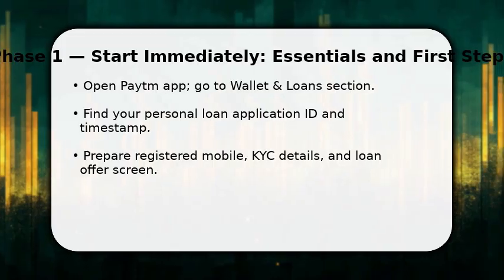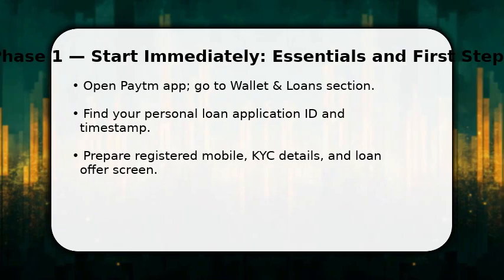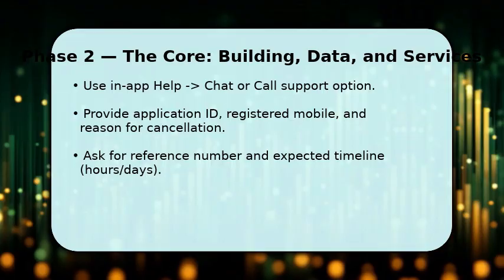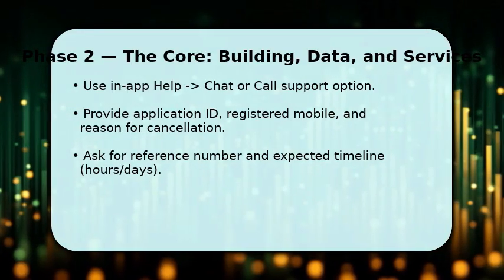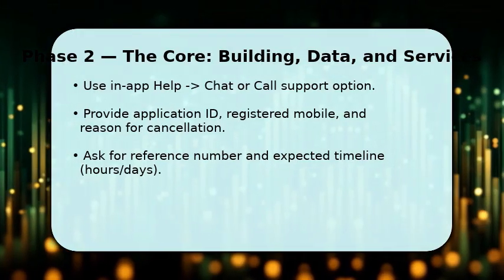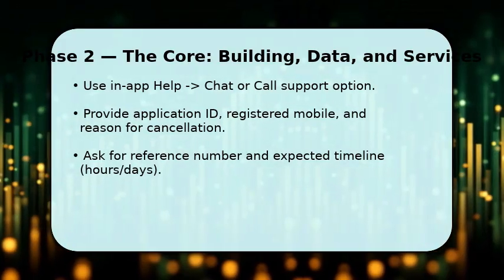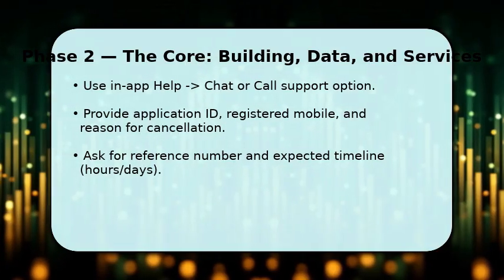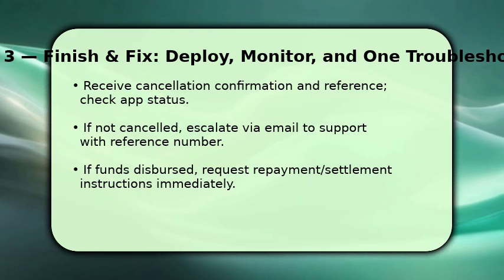How to Cancel Paytm Personal Loan Application (updated)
How to Cancel Paytm Personal Loan Application (updated) | 🔒 Surfshark VPN Deal — Stay private and secure. $1.99/mo + 3 Months Free ▸

In this video tutorial, discover the step-bythy process of canceling your Paytm personal loan application. We'll guide you through each stage to ensure a smooth cancellation experience without any hassle or financial loss.

cancel paytm loan, Paytm loan cancellation, how to stop Paytm loan payment, paytm credit card cancelation process, stop repaying Paytm personal loan, what happens when you cancel a Paytm loan application, cancelling your online loan with Paytm, process of paytm loan withdrawal request, Paytm Loan Cancellation Guide